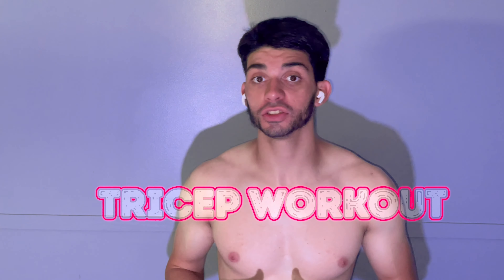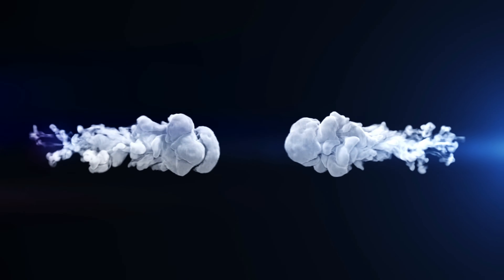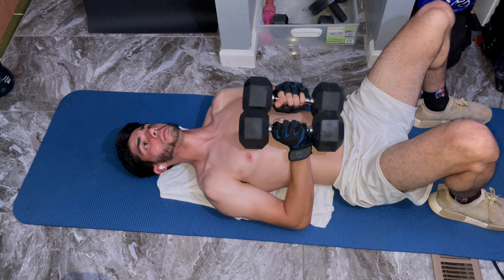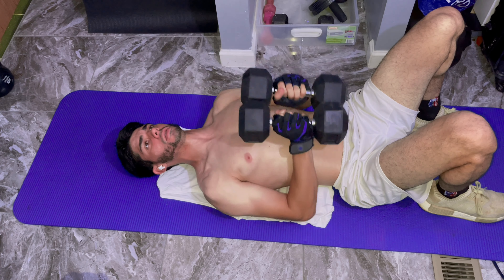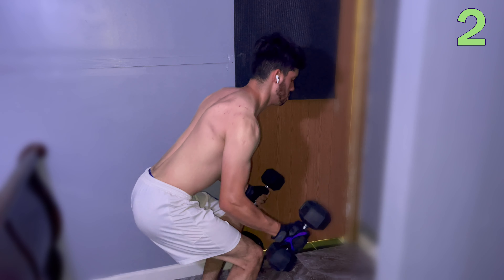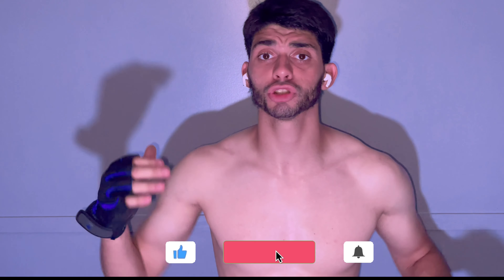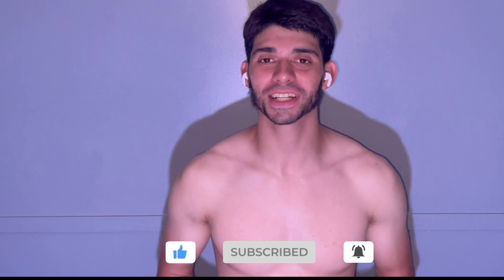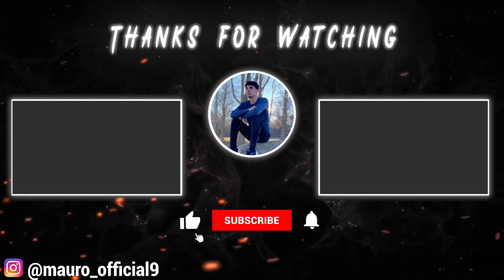TRICEP HOME WORKOUT (DUMBBELL ONLY) || DAY 46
IF YOU ENJOY THE CONTENT PLEASE

BUSINESS INQURIES

Home workout
Fitness
No equipment workout
dumbbell workout
Morning workout
Late night workout
Best workout from home
At home workout
Quick and effective workout
Daily workout
Chest workout
Abs workout
Arms workout
Legs workout